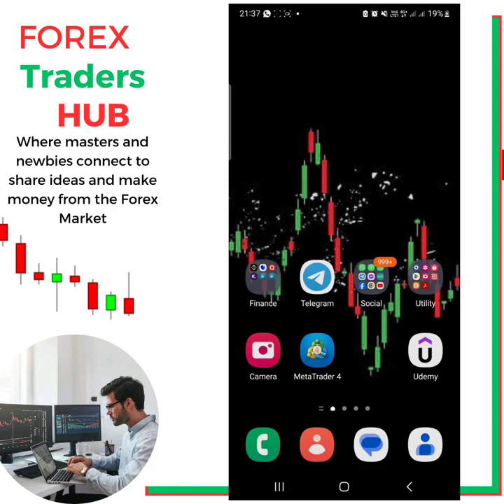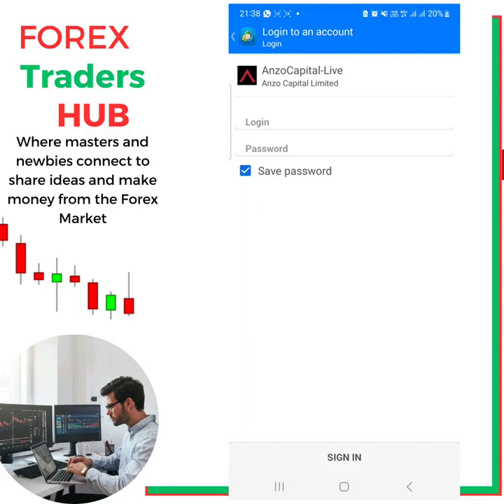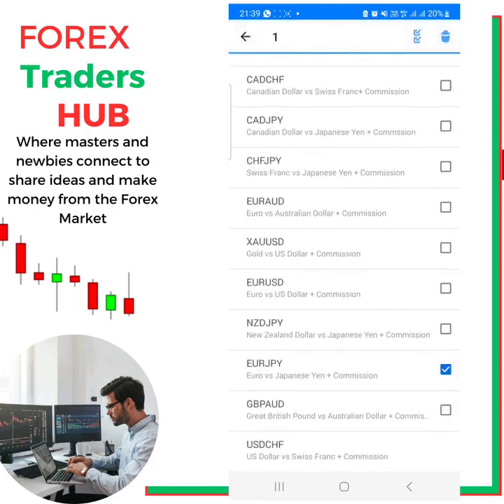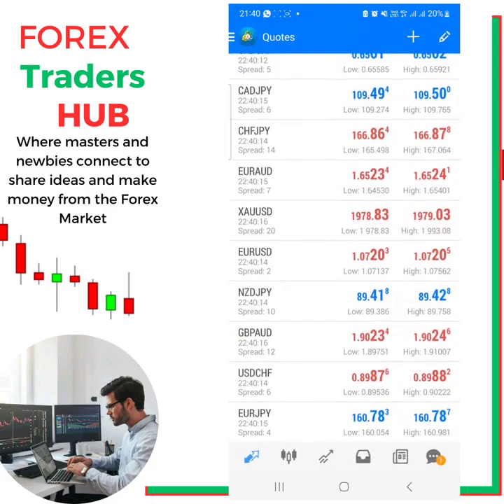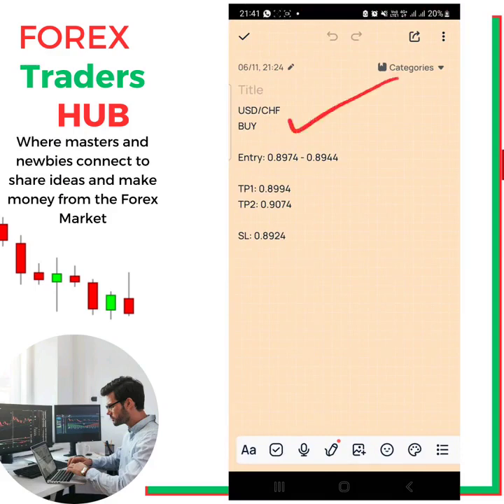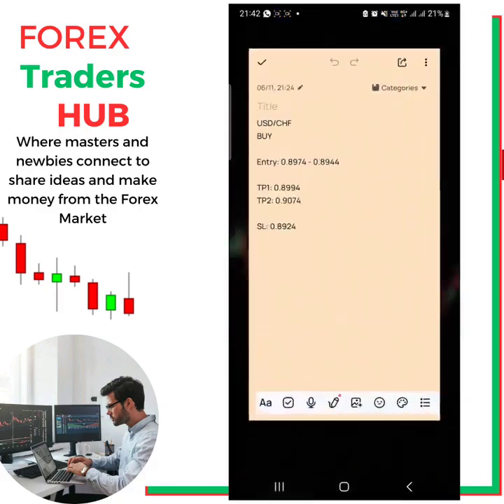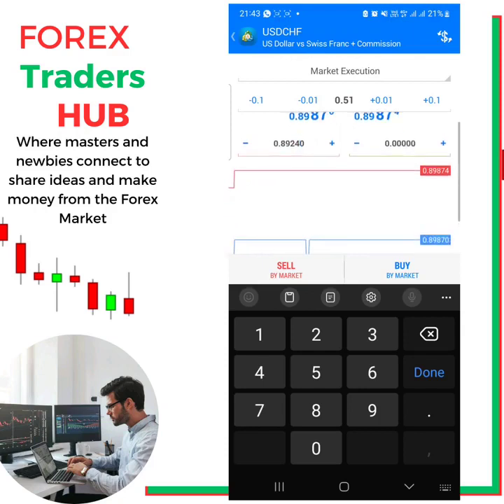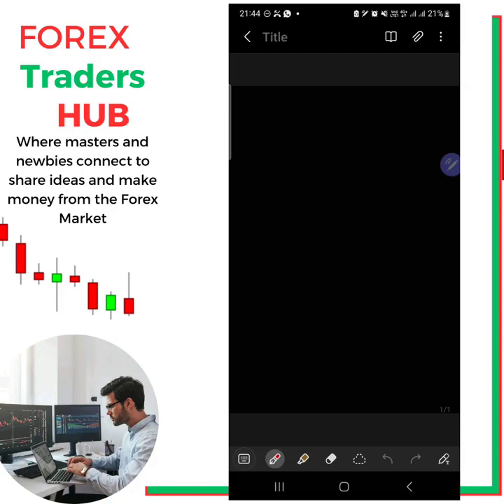Module 12 How to Place Trade on MT4 Types of Orders Stop Loss Take Profit